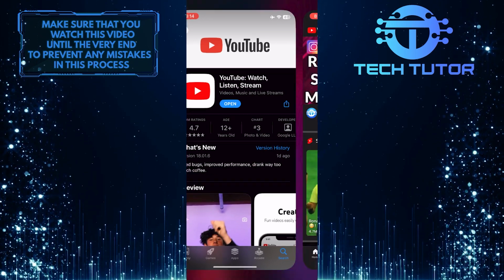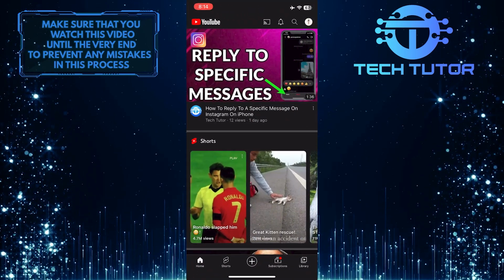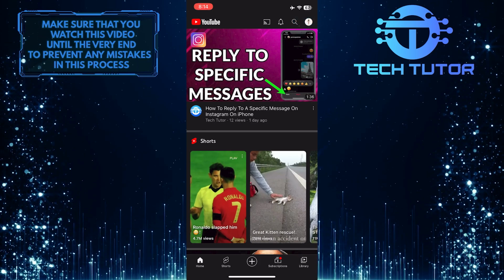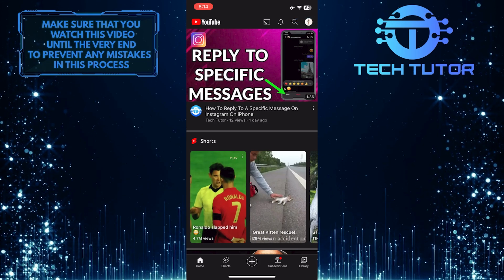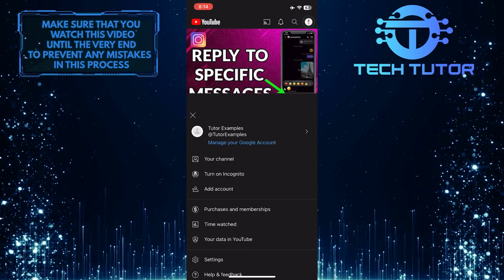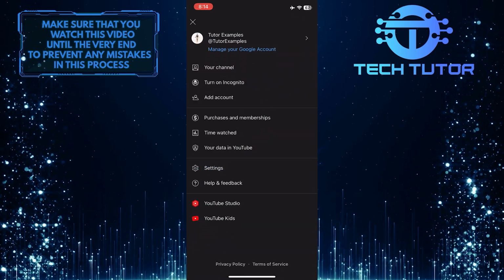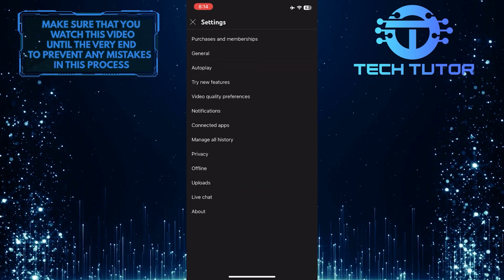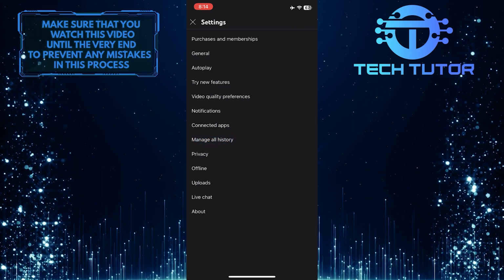How To Clear Search History On YouTube | Clear YouTube Search History 2023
Do you want to protect your online privacy? Learn how to clear search history on YouTube with this easy-to-follow tutorial. We'll take you step-by-step through the process of clearing your personal searches, so you can make sure that no one else can see what videos you've been viewing. Don't miss out - watch now and learn how to keep your YouTube activity private!